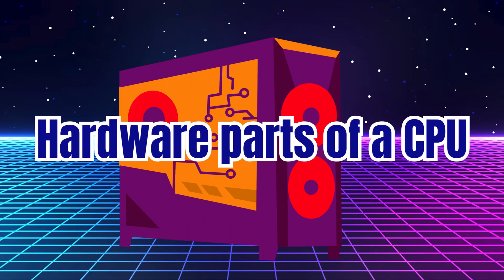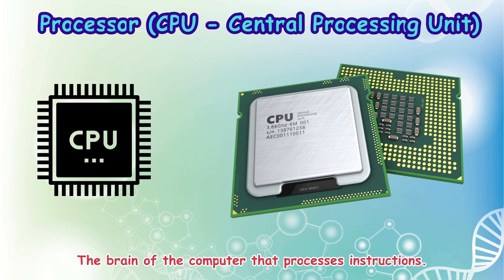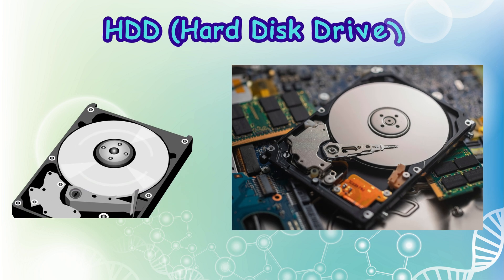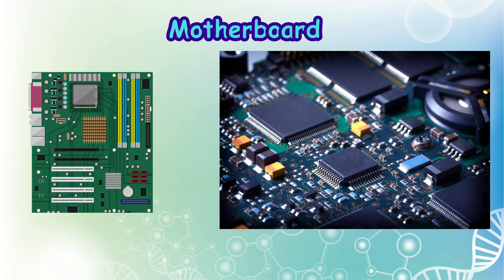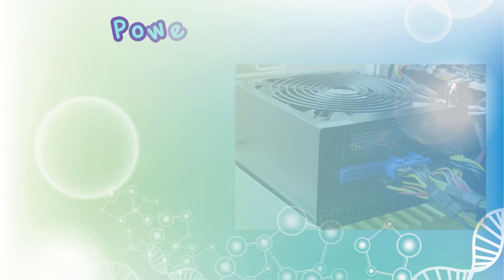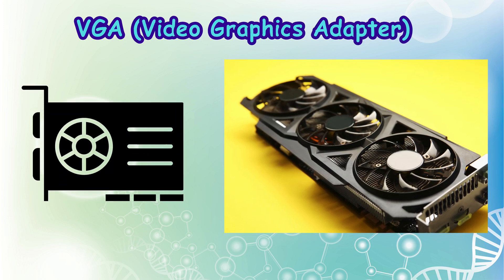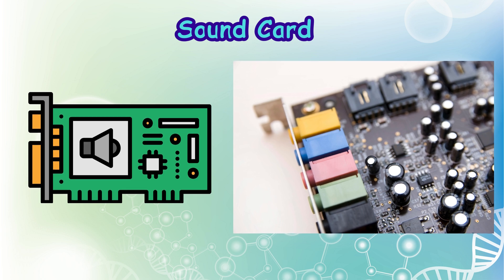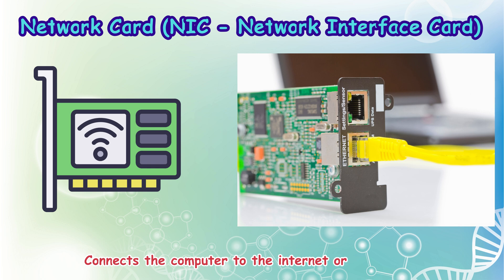CPU Hardware Parts Explained for Kids | Learn Basic Computer Components | Cambridge Primary ICT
👋 Welcome to Tiny Tutors TV – your trusted place for fun and easy learning!

In this exciting lesson, young learners from Cambridge Primary 1 & 2 will discover the main hardware parts of a CPU (Central Processing Unit) and understand what each part does in a computer. This is a great introductory video for kids beginning their ICT or Computer Science journey! 💻✨

🧠 What’s Covered in This Lesson?
✅ What is a CPU?
✅ Parts of a CPU:

Processor (CPU) – The brain of the computer

RAM – Temporary fast memory

Hard Drive / SSD – File and software storage

Motherboard – Connects all parts

PSU – Power supply

GPU / VGA – Graphics processing

Sound Card – Audio control

NIC – Internet and network connection

Cooling System – Prevents overheating

BIOS / CMOS Battery – Startup settings

🎓 Perfect for:

Cambridge Primary Stage 1 & Stage 2 students

School computer labs

Home learning

Young tech enthusiasts

Let’s learn how your computer works from the inside out! 🧩

🌐 Follow Us for More Educational Content:
👉 Facebook Page: Tiny Tutors on Facebook
👉 Read More Lessons: Tiny Tutors Blog

🏷️ SEO Keywords (comma-separated):
CPU parts for kids, hardware parts of a computer, computer basics for children, ICT Cambridge Primary, computer science grade 1, computer science grade 2, what is CPU, motherboard for kids, RAM and HDD explained, SSD for beginners, GPU vs VGA for children, PSU power supply explanation, BIOS CMOS battery, cooling system in CPU, network card basics, kid-friendly computer science, primary ICT hardware lesson, Tiny Tutors ICT video